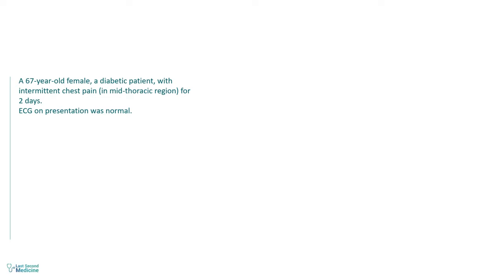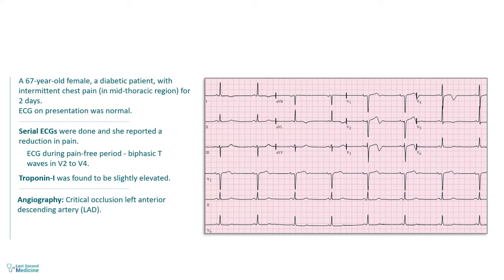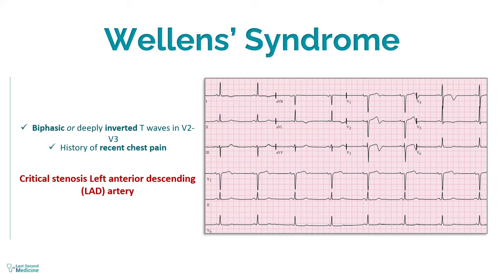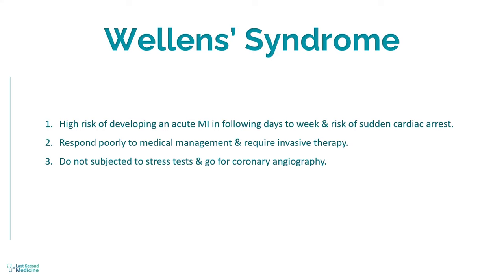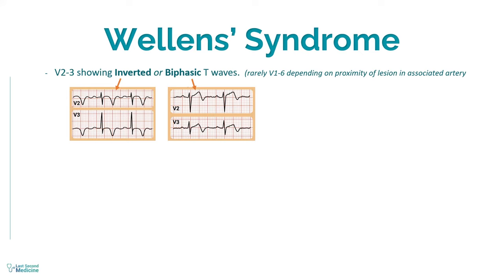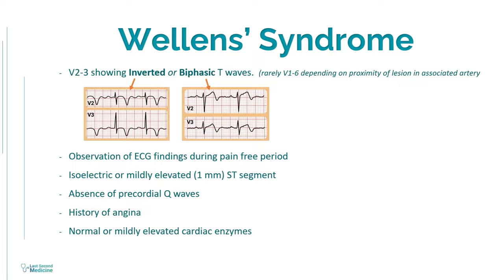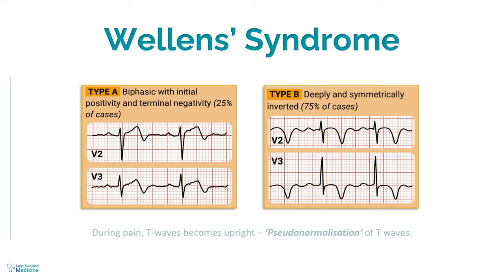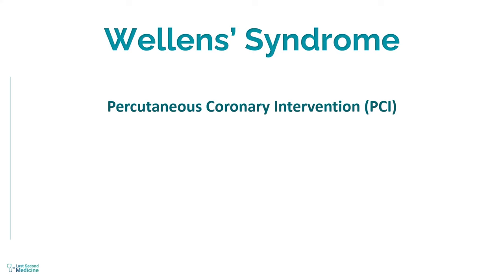NOT-TO-MISS condition: Wellens' syndrome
Watch this informative video on Wellens' syndrome.